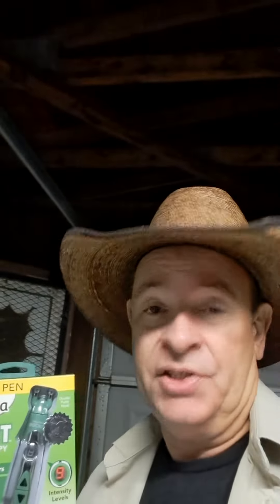This is a breakdown of the Hempvana Rocket.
My wife bought the Hempvana Rocket in the, As seen on TV, section.  The Hempvana Rocket claims to be a portable tens unit, that brings temporary pain relief.  My wife and I both got shocked using it, but no pain relief.  It claims to use the same technology as doctors use. Hempvana uses the hand your holding it in as a ground. I give Hempvana  a D-.